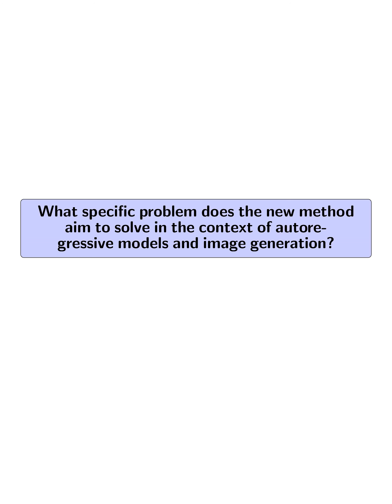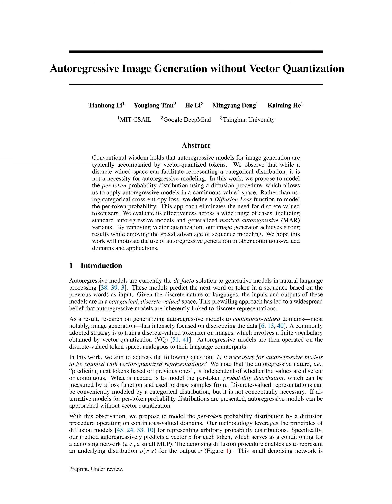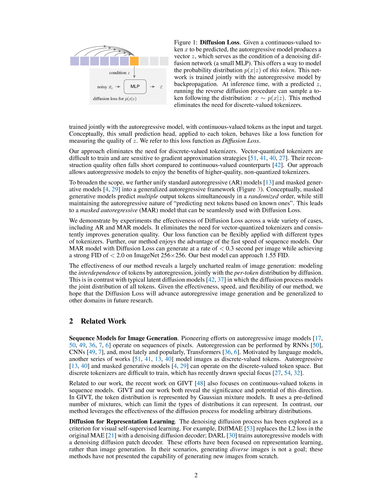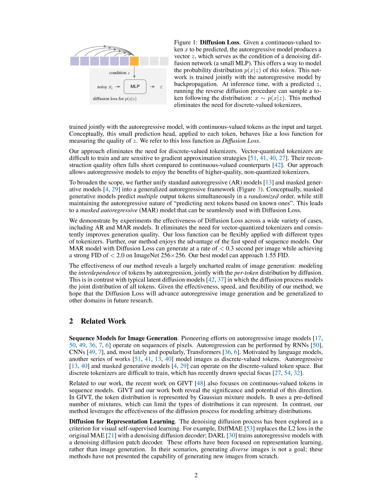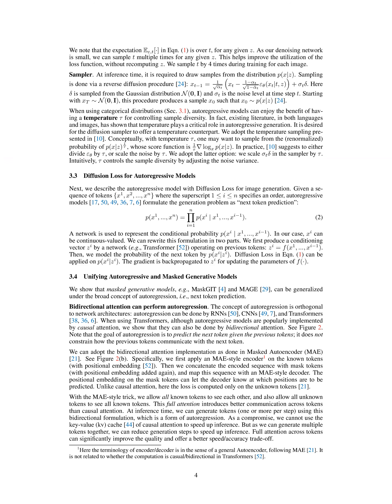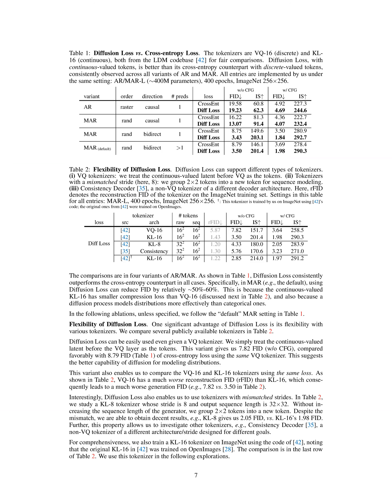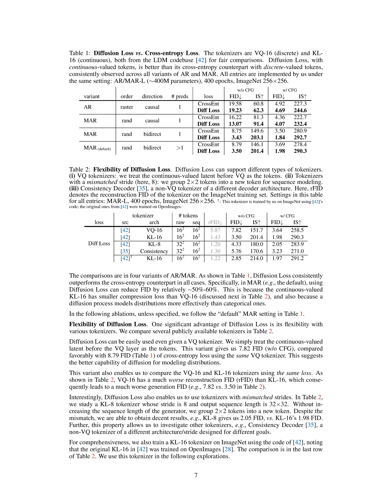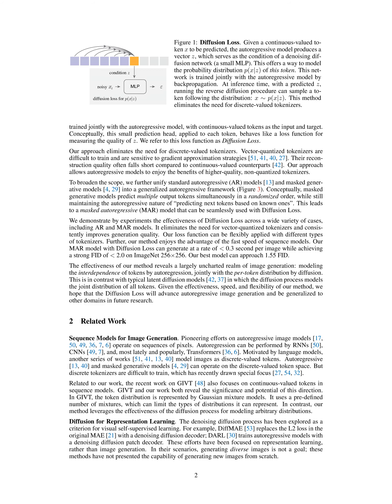[QA] Autoregressive Image Generation without Vector Quantization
Proposing a diffusion-based approach for autoregressive modeling in continuous-valued space, eliminating the need for discrete tokens and achieving strong results in image generation.